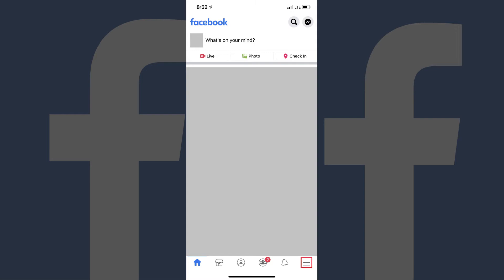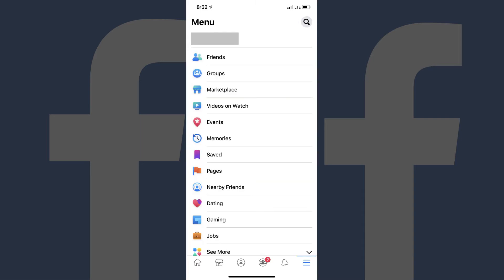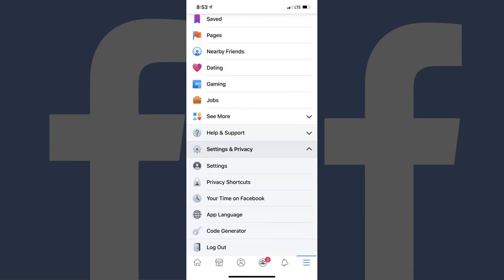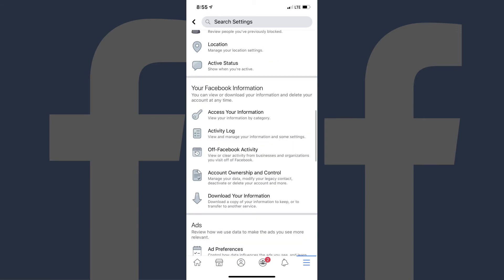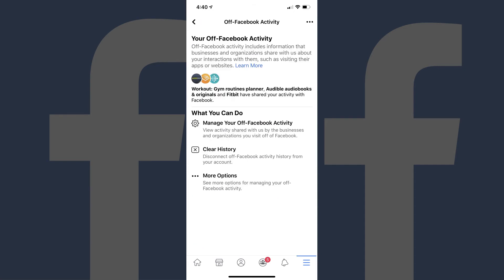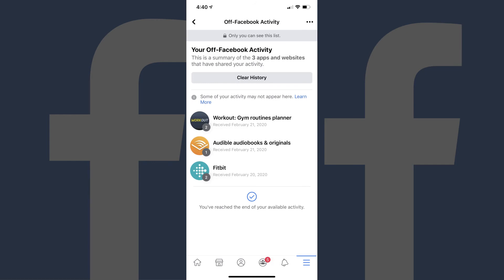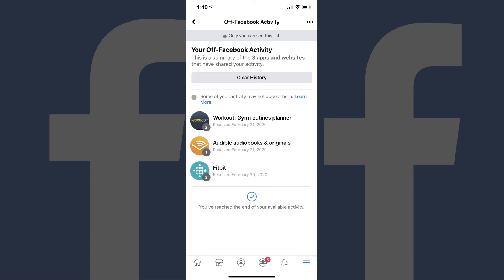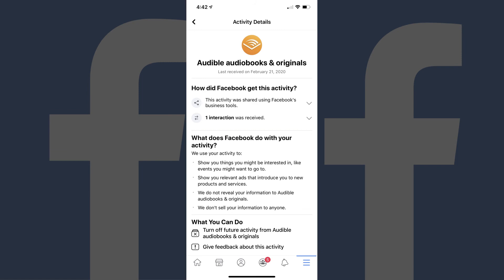How to See Which Companies Are Giving Facebook Your Data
In this video I'll show you how to see which companies are giving Facebook your data.

Timestamp:
Steps to See Which Companies Are Giving Facebook Your Data: 0:39

Video Transcript:
Have you ever wondered how Facebook knows what you search for on Google or what you bought in a store? Facebook doesn't just get information about you based on what you do on its platform. Facebook also gets data about you from third-party websites, apps, marketing firms and ad networks. As a result of the Cambridge Analytica scandal where there was concern around people and companies getting their hands on the data Facebook has about its users, Facebook now lets you see where it gets additional data about you from in the Off-Facebook Activity tool.

Now let's walk through the steps to see which third-party apps and websites are giving Facebook your information.

Step 1. Launch the Facebook app on your iPhone, iPad or Android device. You'll land on your Facebook home screen.

Step 2. Tap the "Menu" icon in the lower right corner of the screen. The Menu screen appears.

Step 3. Scroll down to the bottom of this screen, and then tap "Settings and Privacy" to expand those options. Tap "Settings" in that list. The Settings screen is displayed.

Step 4. Scroll down to the Your Facebook Information section, and then choose "Off-Facebook Activity" in that section. The Off-Facebook Activity screen appears.

Step 5. Tap "Manage Your Off-Facebook Activity" in the What You Can Do section. The next screen shows the full list of apps and websites that either have or are sharing your activity with Facebook.

Tap any of the apps or websites in this list to see more information about how Facebook got data from that website or app, and what Facebook does with your data it receives. Additionally, you can choose to prevent this website or app from sharing your information with Facebook going forward by tapping "Turn Off Future Activity From" at the bottom.